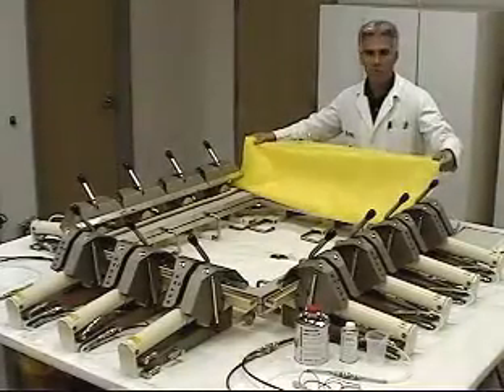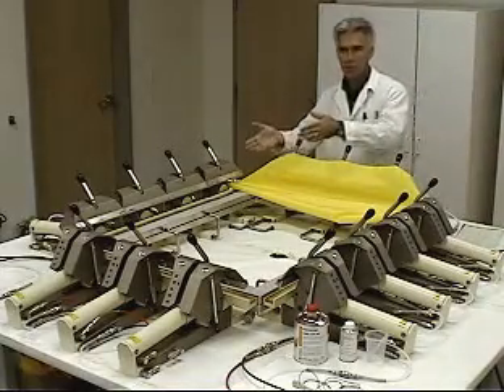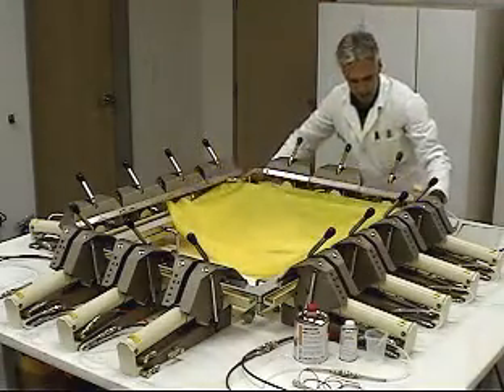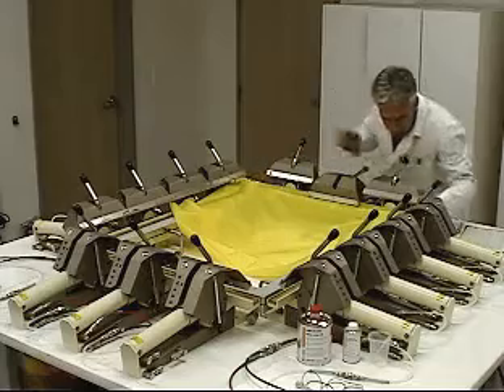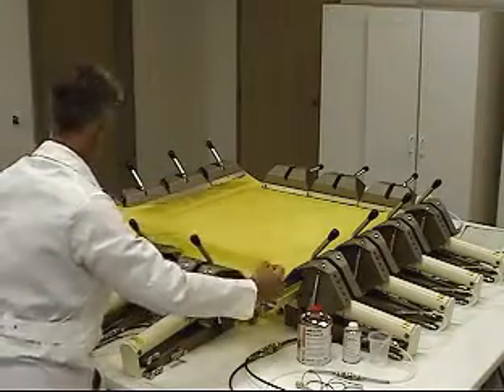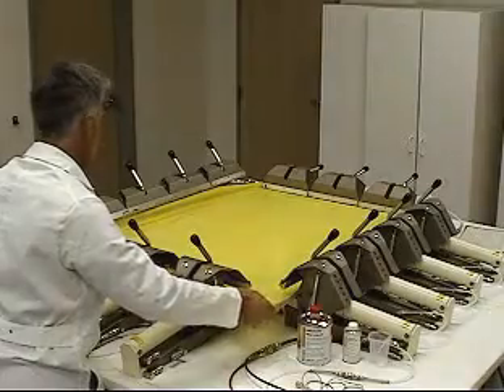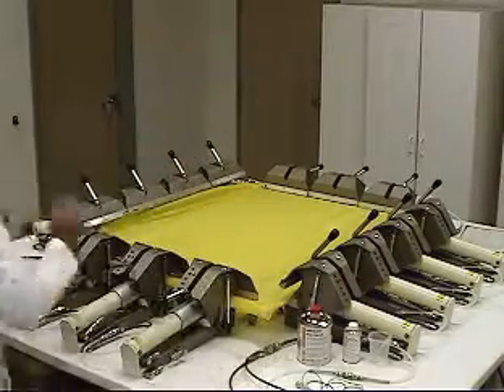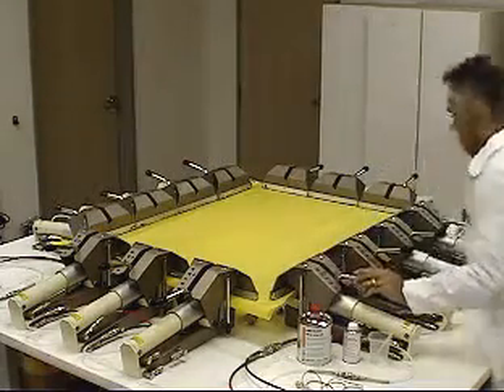01 01 03 laying out mesh